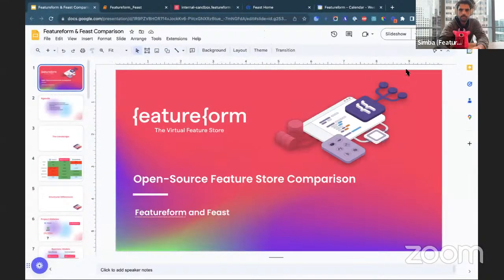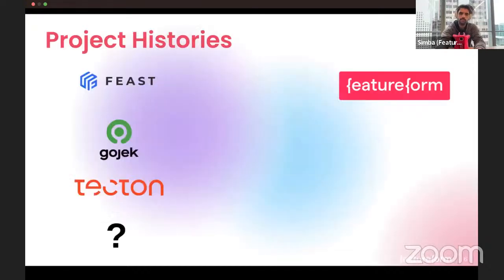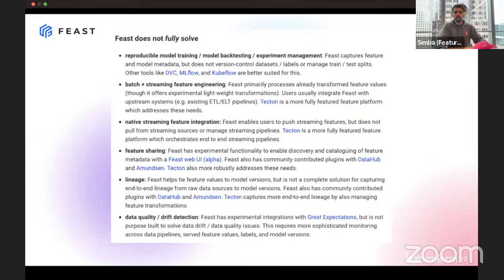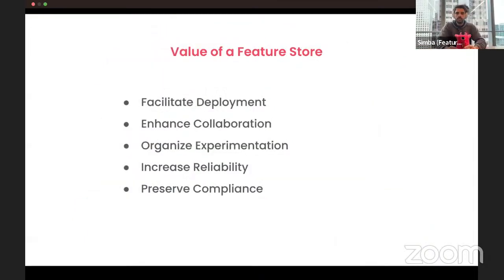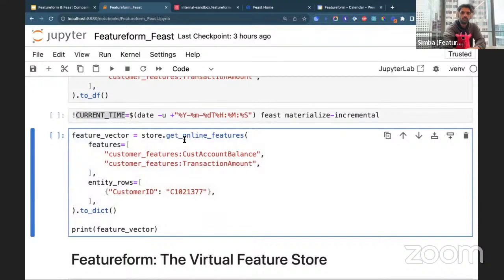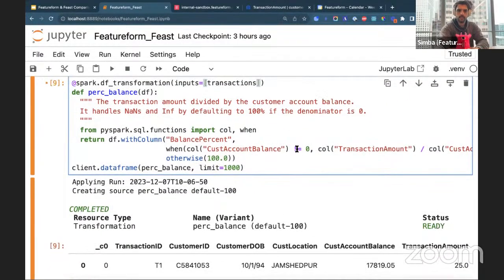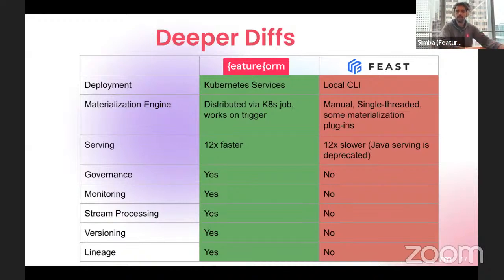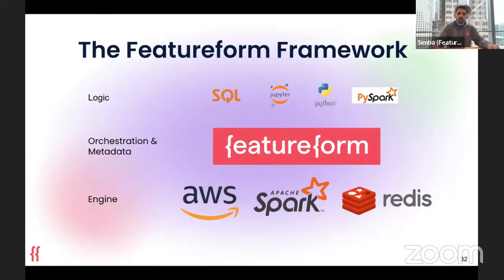[Webinar] OSS Feature Store Comparision: Featureform and Feast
Join us for a  comparison of literal and virtual Feature Store architectures featuring a popular OSS Feature Store Feast and Featureform!